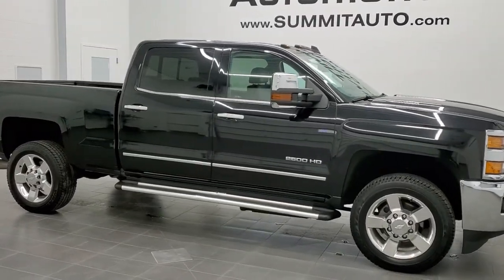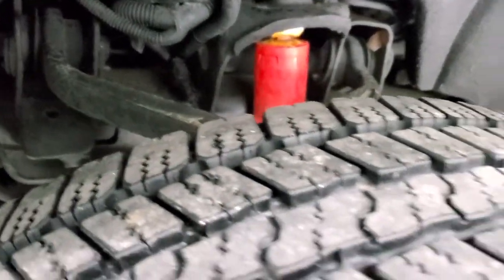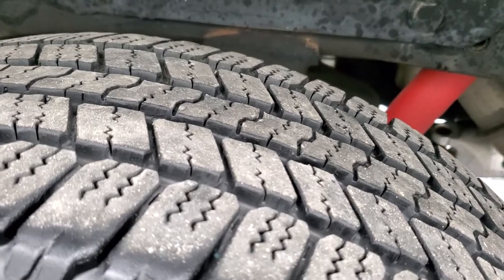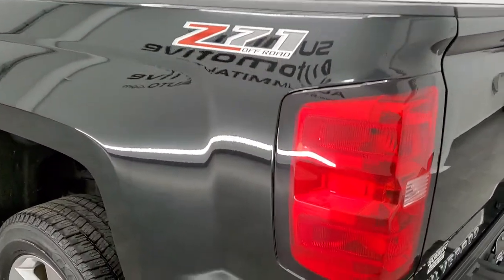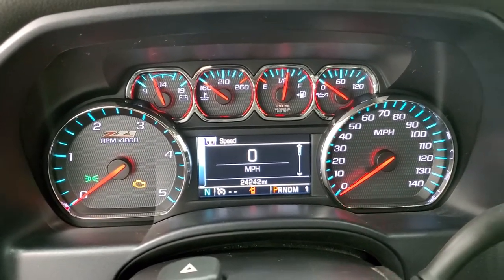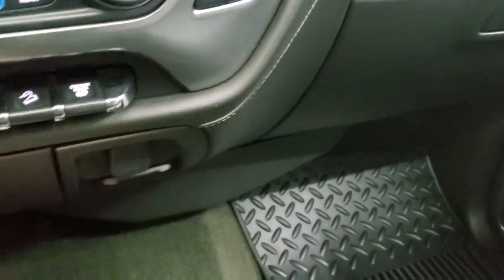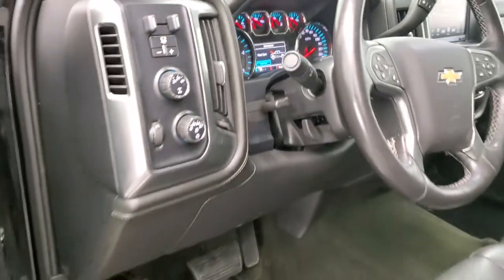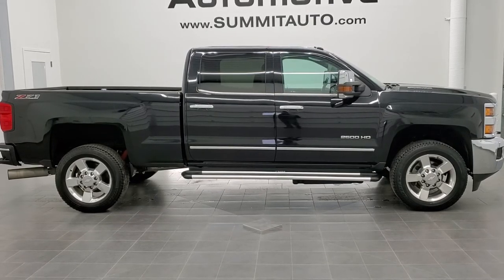2016 CHEVROLET SILVERADO 2500 CREW LTZ Z71 6.6L DURAMAX DIESEL WALK AROUND REVIEW 11194 SOLD! SUMMIT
This 2016 CHEVROLET SILVERADO 2500 CREW SHORT LTZ Z71 WITH THE 6.6L DURAMAX DIESEL IN BLACK CLEARCOAT FOR SALE IN FOND DU LAC OSHKOSH WISCONSIN 54935 is the vehicle we did walk around review of today.

Thank you for checking out this video of this 2016 CHEVROLET SILVERADO 2500 CREW SHORT LTZ Z71 WITH THE 6.6L DURAMAX DIESEL IN BLACK CLEARCOAT FOR SALE IN FOND DU LAC OSHKOSH WISCONSIN 54935

STOCK: 11194
PRICE: $52,999
MILES: 24,168
MAKE: CHEVROLET
MODEL: SILVERADO 2500
VIN: 1GC1KWE84GF150328
LOCATION: FOND DU LAC OSHKOSH WISCONSIN, 54937 TRUCKS ON 41

1 OWNER! CLEAN TITLE HISTORY! 6.6 Liter V8 Duramax Diesel, LML Engine with 397 Horsepower, Full Four Door Crew Cab, Short Box 6 1/2 Foot Shortbox, LTZ Package 1LZ, Z71 Offroad Suspension Package Z-71, Factory GPS Navigation System, Power Sunroof Moonroof Sun Roof Moon Roof, Reverse Backup Camera Rearview Camera, Onstar System, Dual Power Heated Seats, Non Smoker, Black Ebony Leather Seats, 40/20/40 Split Front Bench Seating with Center Seat Hidden Storage Compartment, Full Towing Package with Receiver Trailer Hitch, Wiring and Transmission Cooler Tow Package, Factory Brake Controller, Fifth Wheel Bedrails 5th Wheel , Factory Exhaust Brake, LED Side Lights, Power Fold in Power Mirrors with Built-in Directional Signals, Heated Telescopic Tow Power Mirrors with Built-in Directional Signals, Stabilitrak Traction Control, Downhill Assist Control DAC, 3.73 Gears with Automatic Locking Differential Limited Slip Differential, Goodyear Wrangler SR-A LT265/60 R20 Tires, 20 Inch Rims Premium Wheels, Polished Aluminum Rims Premium Wheels, Four Wheel Disc Brakes, Aftermarket Running Boards, Spray-in Bedliner, Bedrail Covers, Clearance Lights, Fog Lights, LED Bed Lighting, Sonar with Front and Rear Bumper Sensors, EZ Raise Assist Tailgate, Locking Tailgate, Rear Bumper Steps, Chrome Trimmed Grill, Chrome Trimmed Mirrors, Chevy MyLink Touchscreen Radio, AM / FM Radio Tuner, Sirius/XM Satellite Radio Capabilities Sirius / XM, CD Player, Bose Premium Audio Sound System, Bluetooth, Hands-Free Phone Controls Blue Tooth, Android Auto Compatible, Apple Car Play Compatible, Auxiliary MP3 Jack Portable Audio Connection, USB Jack Portable Audio Connection, Keyless Entry with Factory Remote Start, Power Sliding Rear Window Rear Window Defroster, Adjustable Height Seatbelts, Driver and Passenger Front Air Bags, L.A.T.C.H. Child Safety System, Side Curtain Air Bags SRS Safety Restraint System, Heated Steering Wheel Multi-Function Steering Wheel Controls, Homelink System with Three Programmable Buttons for Garage Doors, Lighting Systems & Security Systems, Compass, Outside Temperature Display and Mileage Display, Dual Multi-Zone Climate Control , Power Adjustable Pedals, Factory All Weather Floormats, Air Conditioning AC, Cruise Control, Power Locks, Power Windows, Automatic Headlights Autolamp, Tilt/Telescope Steering Wheel, 110V / 150W Auxiliary Power Outlet, Black, ONE OWNER! CLEAN AUTOCHECK! Very veyr clean inside and out! This is one of the sharpest 2016 Chevrolet Silverado 2500 crewcab shortbox 3/4 ton diesel trucks on our lot! Make your move before this super clean 4wd is gone!

STOCK: 11194
PRICE: $52,999
MILES: 24,168
MAKE: CHEVROLET
MODEL: SILVERADO 2500
VIN: 1GC1KWE84GF150328